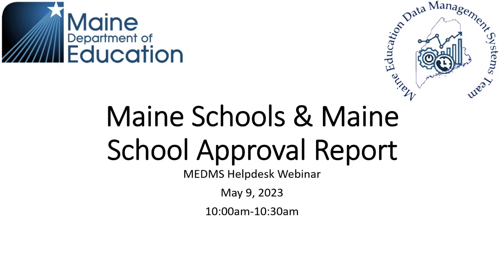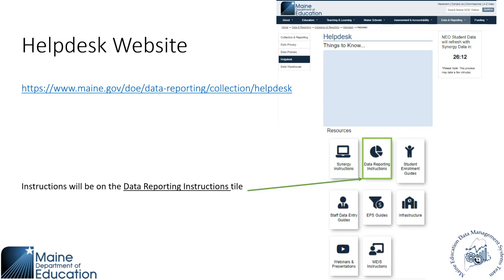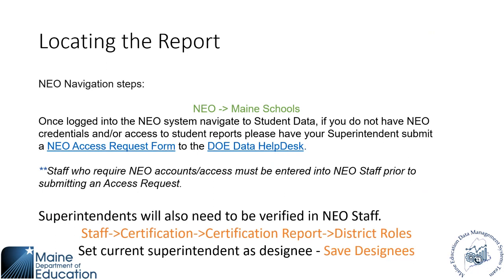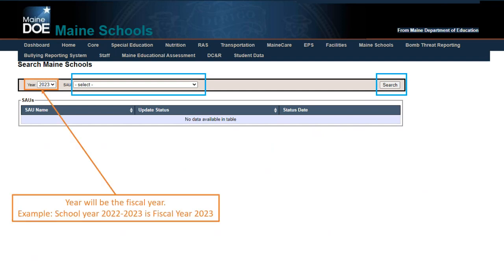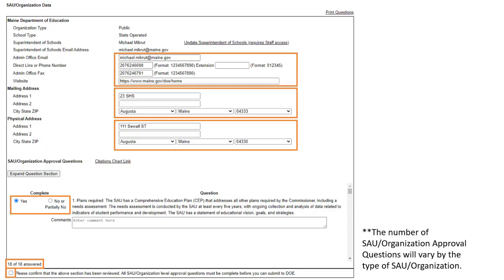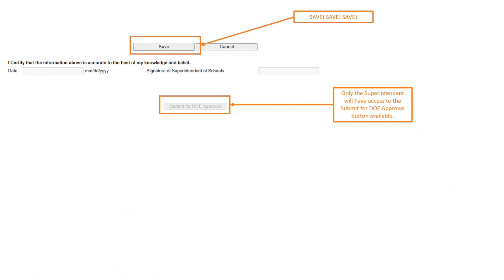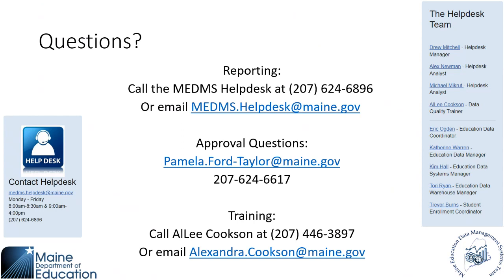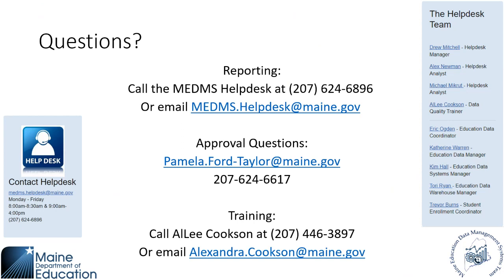Maine Schools & Maine School Approval Report Webinar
The Maine DOE Data Team and School Enrollment Specialist, Pamela Ford-Taylor, teamed up on May 9th to provide information about the Maine School Approval form within NEO.